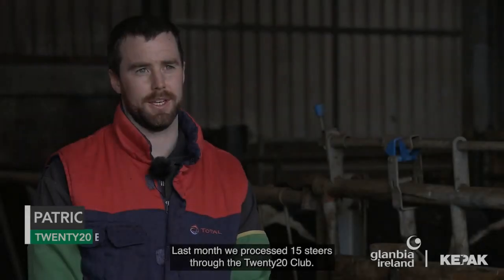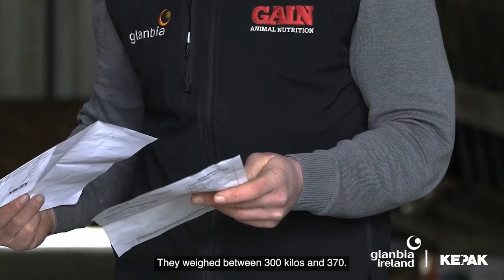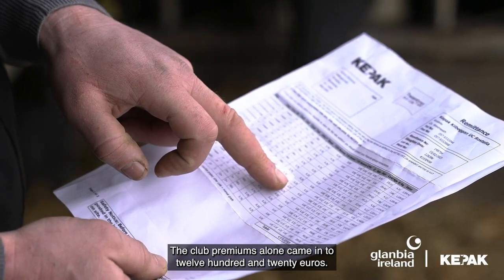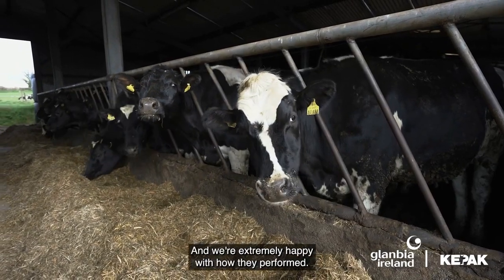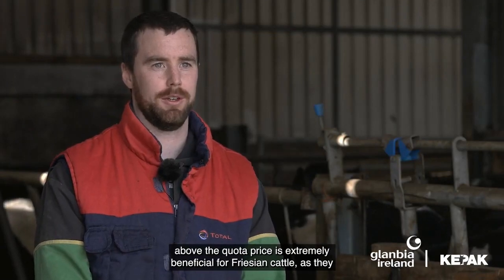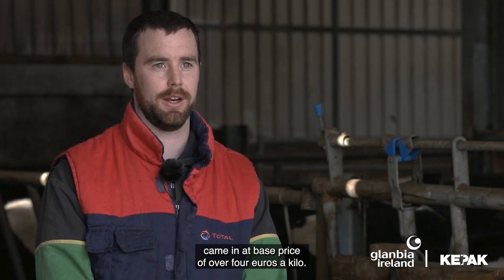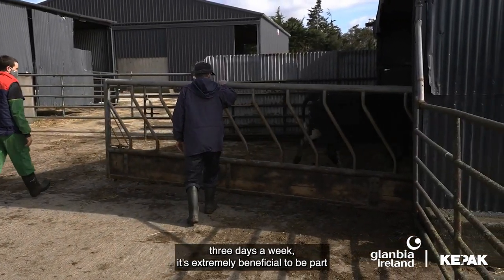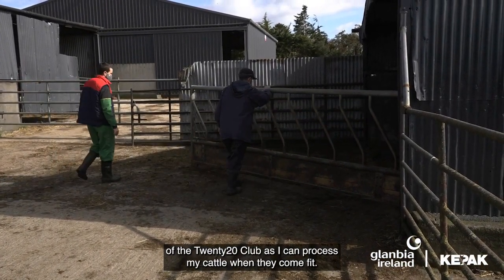Dairy Focus Vodcast Episode 43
On this week's Dairy Focus Vodcast we catch up with Glanbia Ireland Senior Technical Support Martin Ryan, to discuss options and approaches available to manage Peak Milk Supply in 2022.

We also hear from Milk Quality Manager Conor Phelan, who reminds us of the importance of using chlorine free detergent.

Finally, Twenty20 Beef Club Member Patrick Brennnan explains the benefits he's found when finishing cattle through the programme.